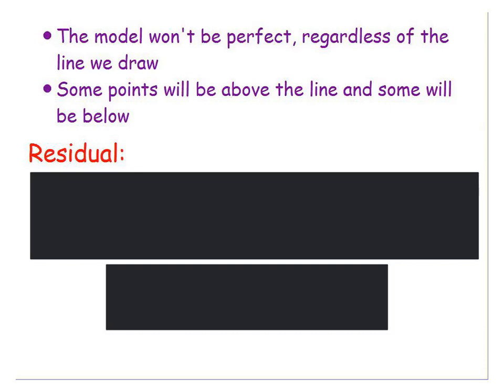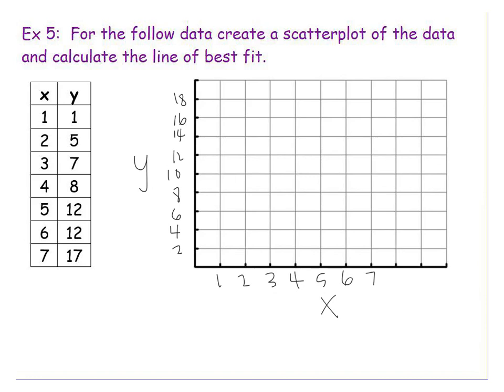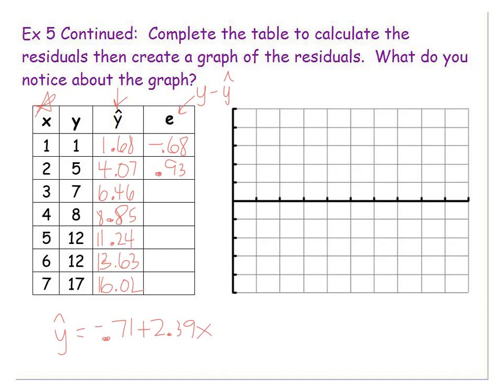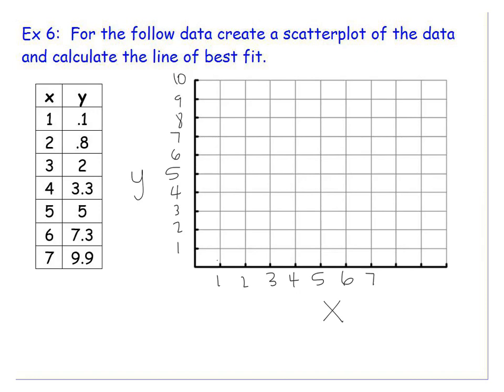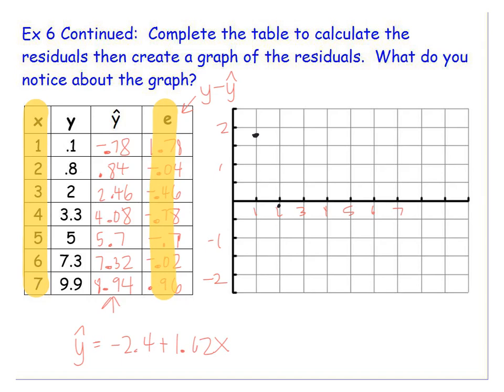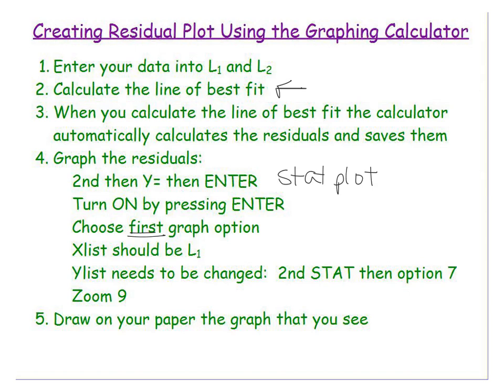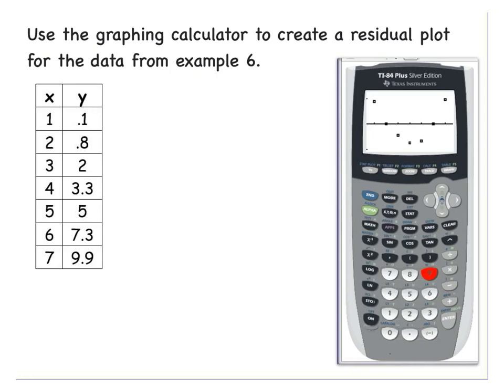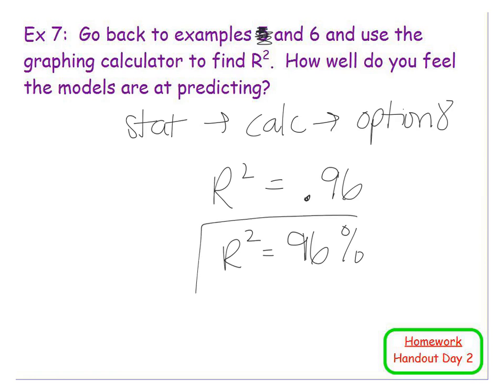Ch 8 Lesson 2